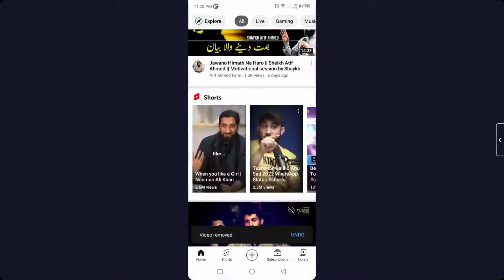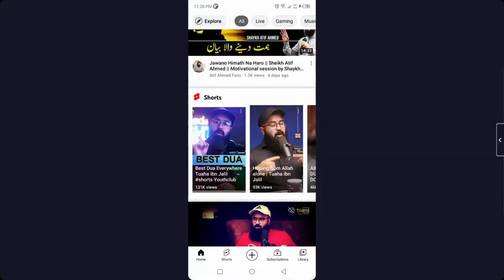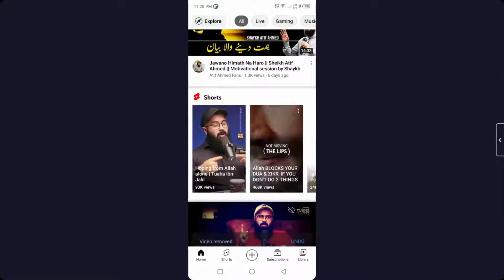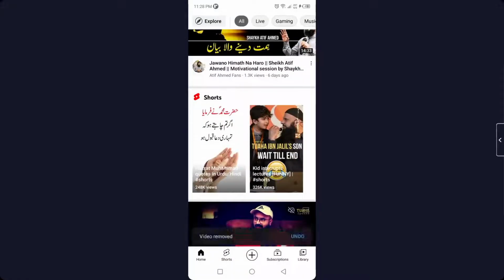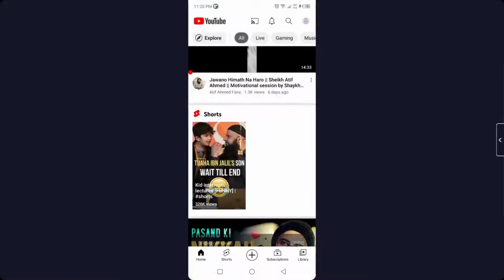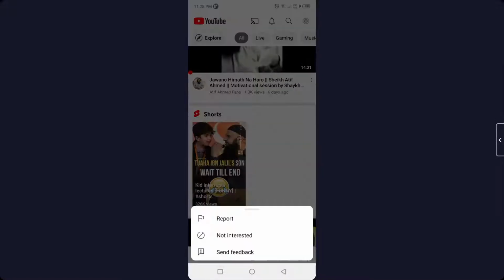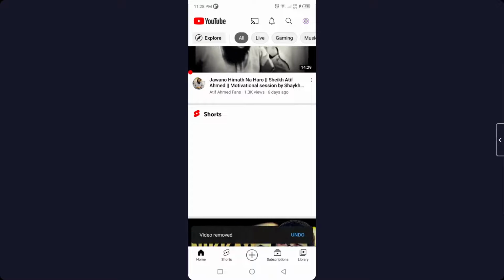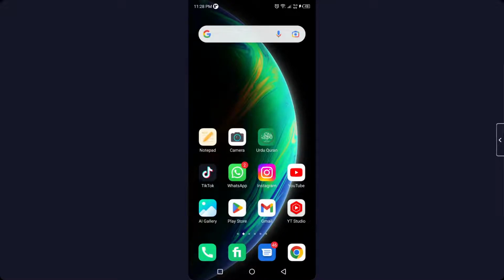How To Remove YouTube Shorts From YouTube App